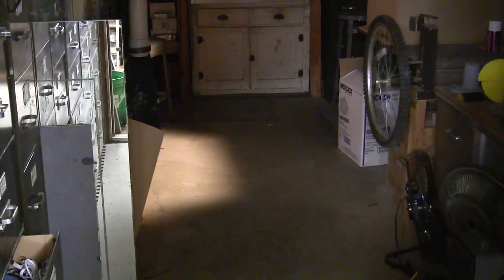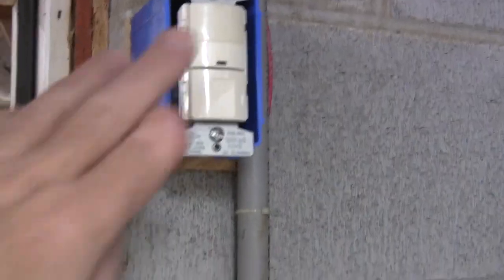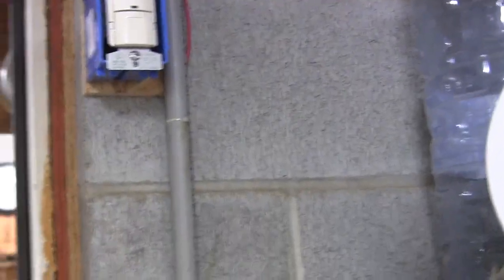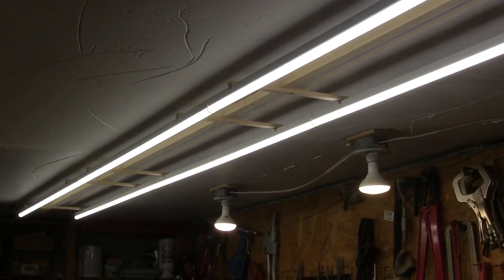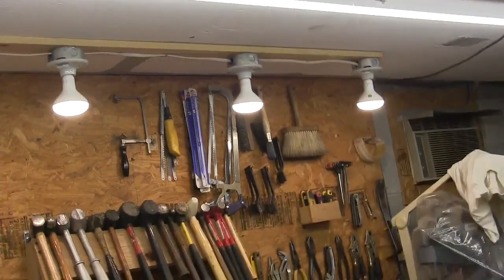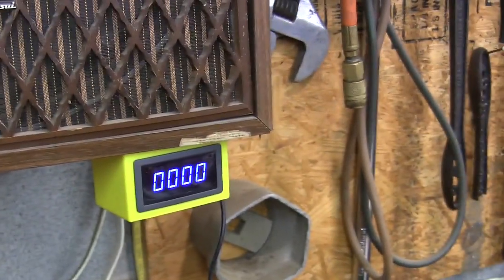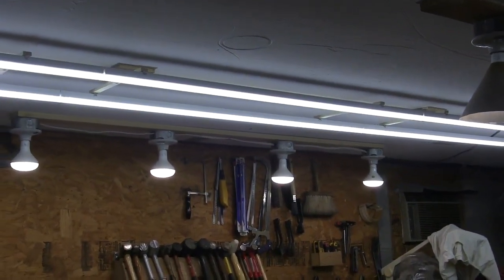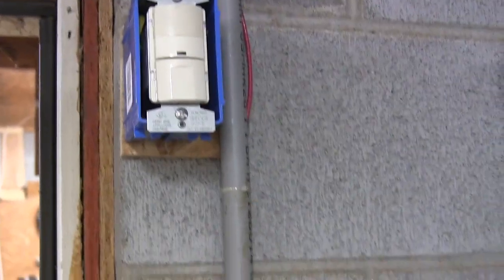How to Automate the Lights in Your Shop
How to have automatic lighting in your shop or garage.

Occupancy Sensor
Ceiling Model
LED Ceiling Lights